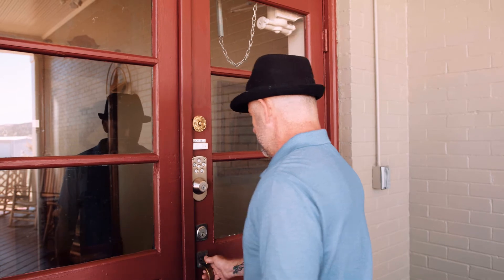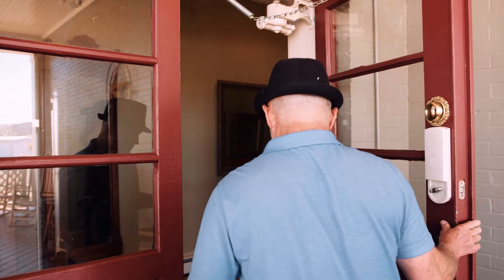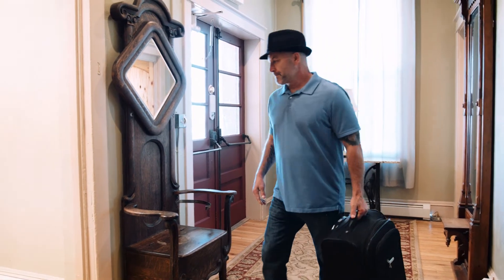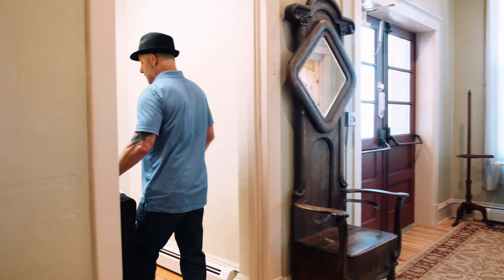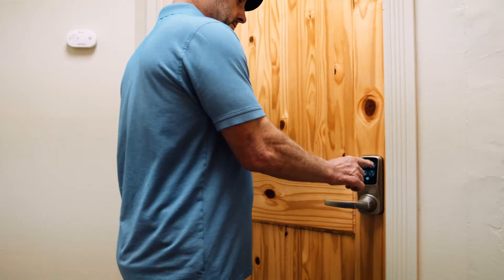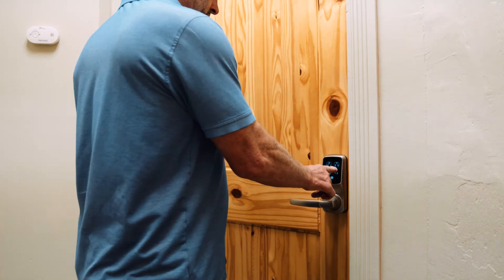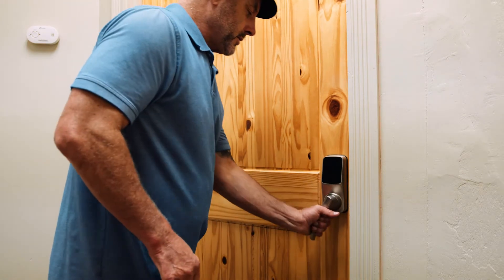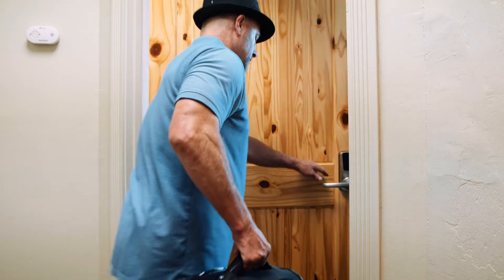Old School Lodge || Check-in Instructions